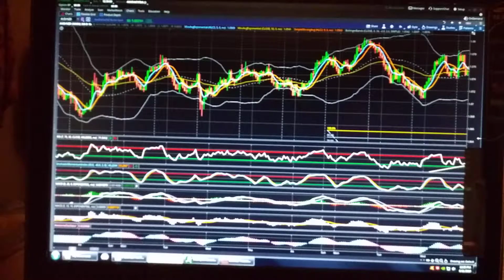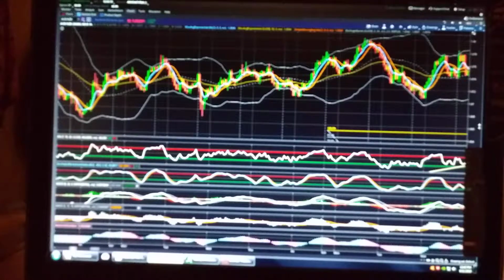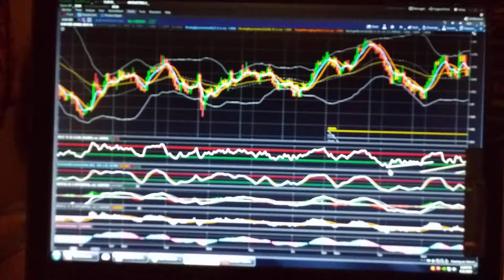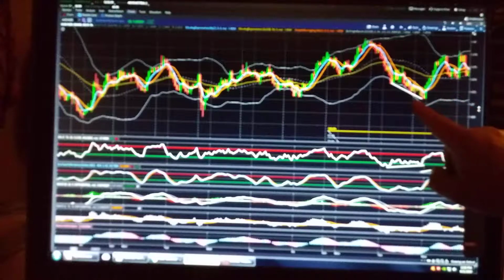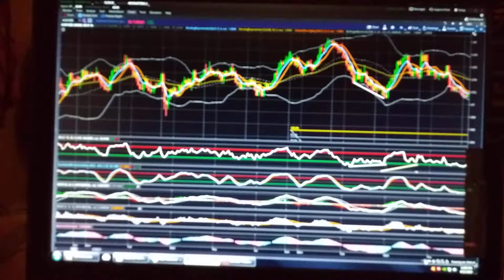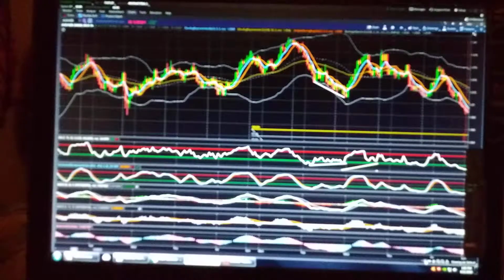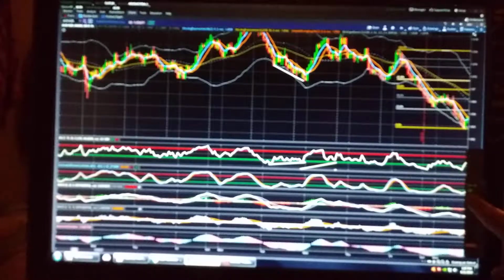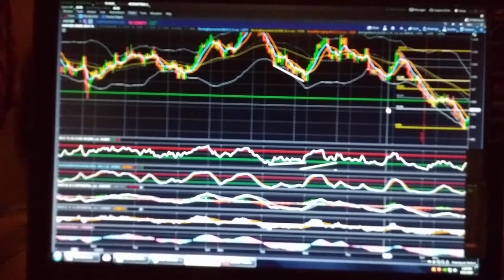Precision FOREX Trading Part 1